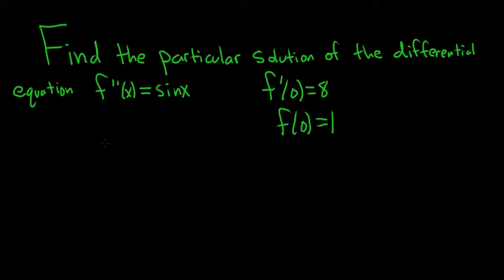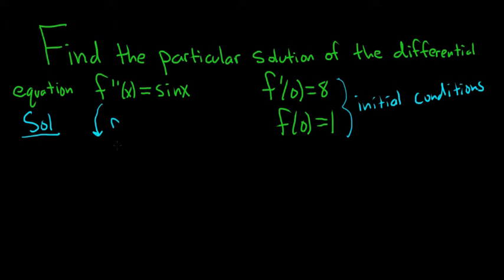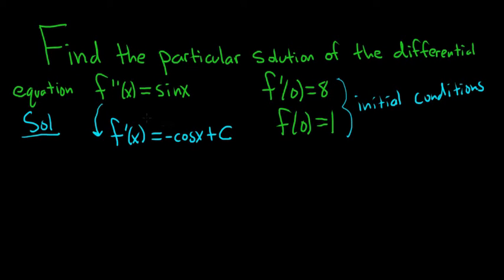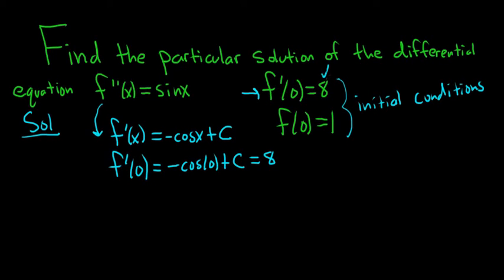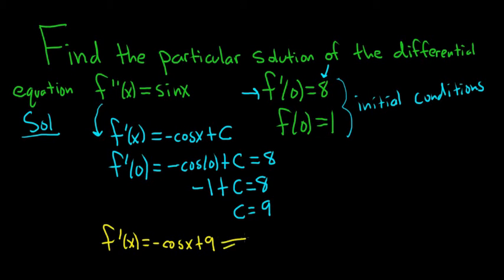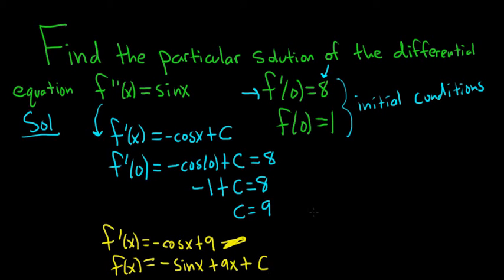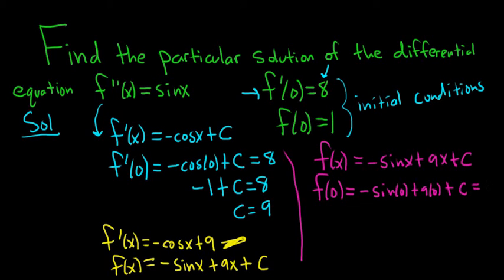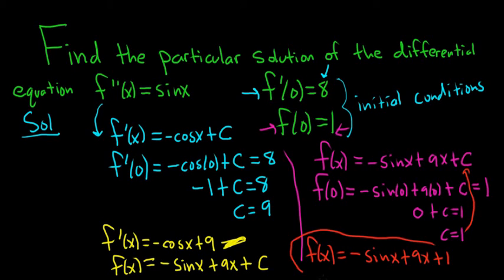Find the Particular Solution of the Differential Equation f''(x) = sin(x), f'(0) = 8, f(0) = 1